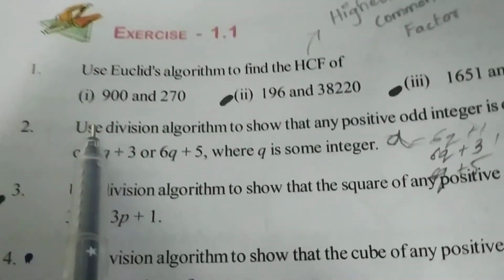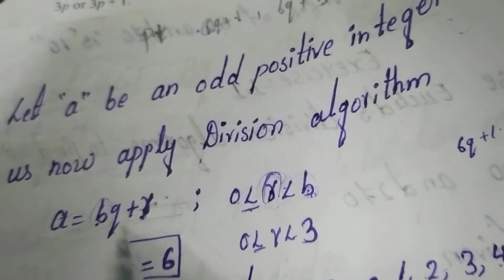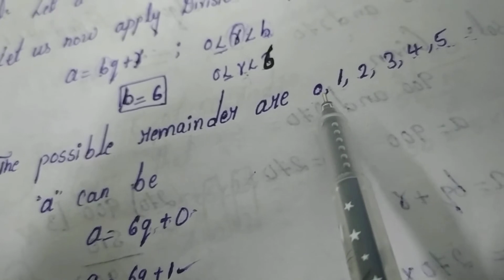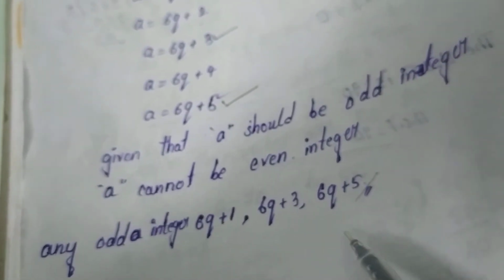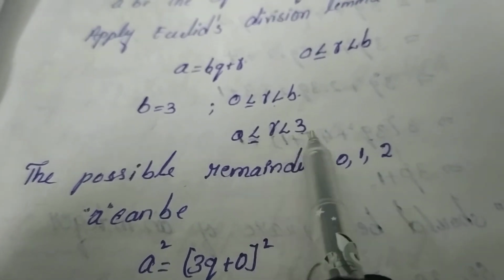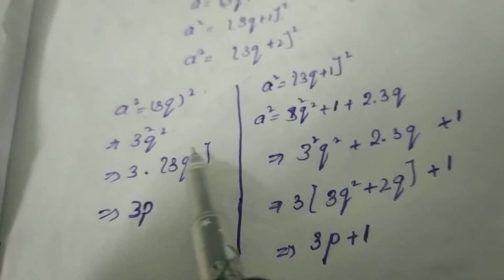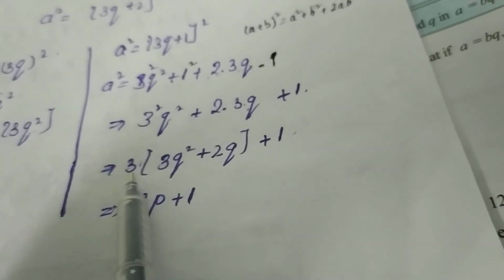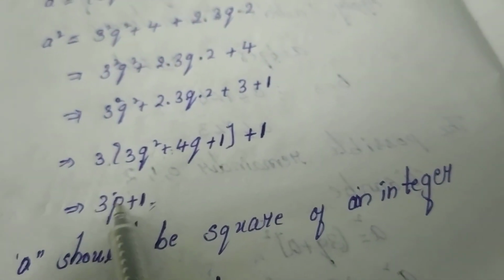10TH CLASS MATHS 15 JUL 2021